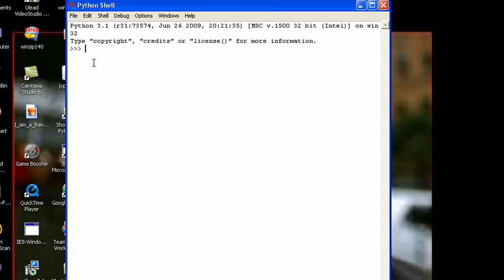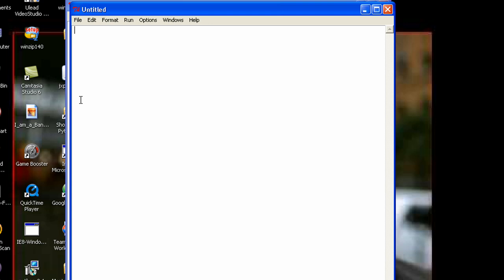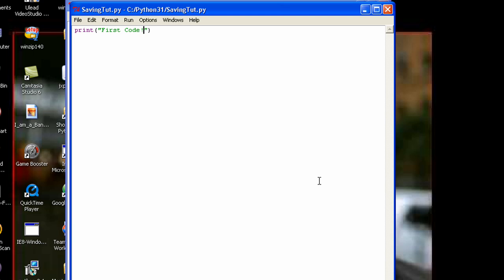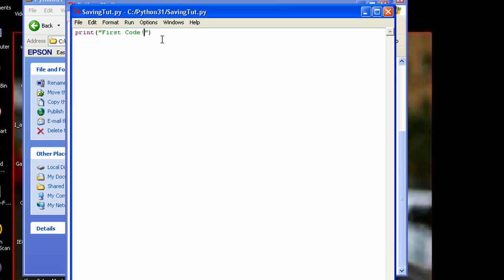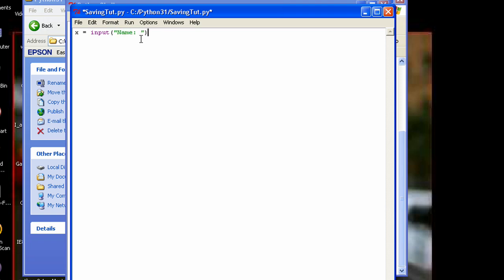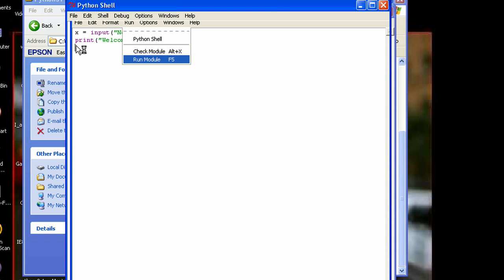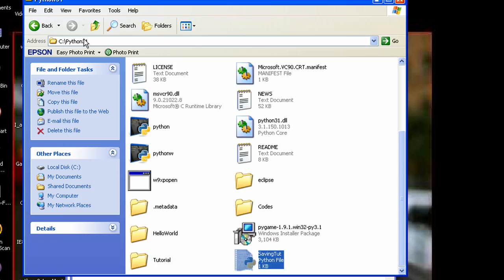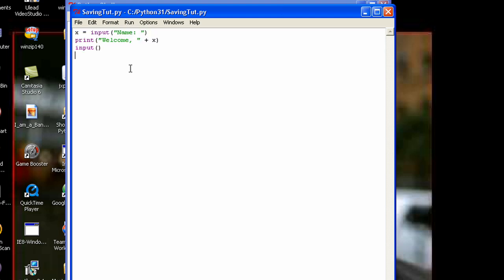Python 3 Tutorial: 8 - Creating Programs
In this tutorial, I finally show you how to create, save, and execute a program using Python's built in editor.